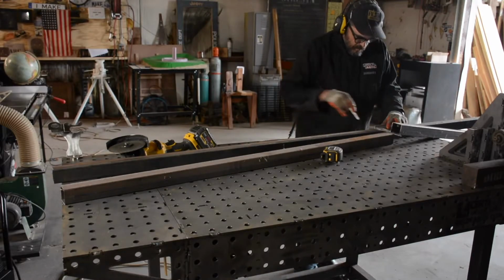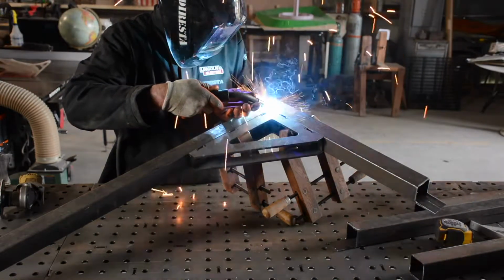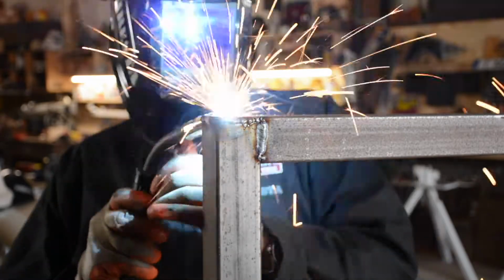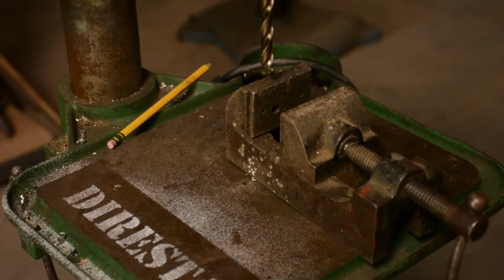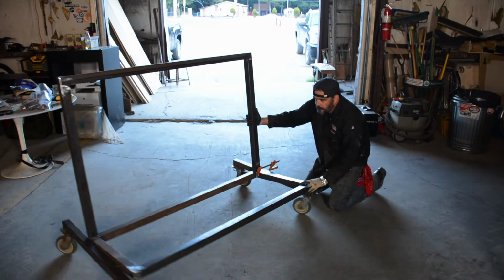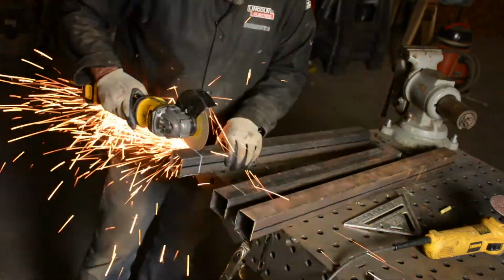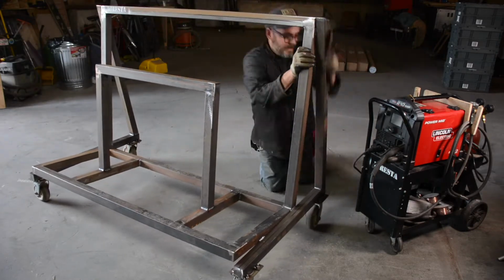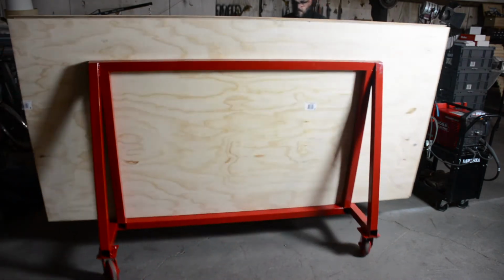DiResta Plywood Cart VO